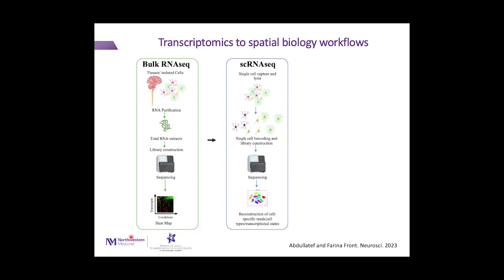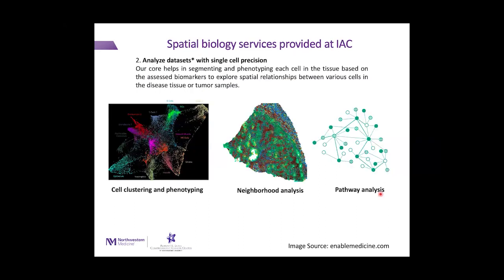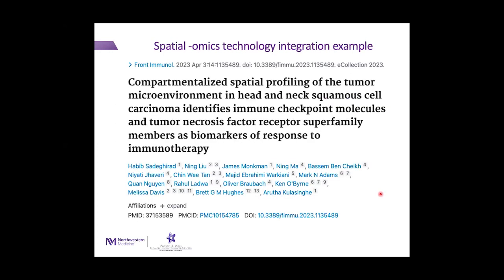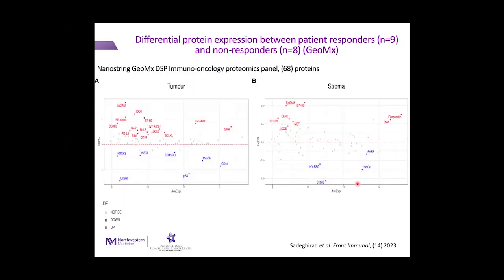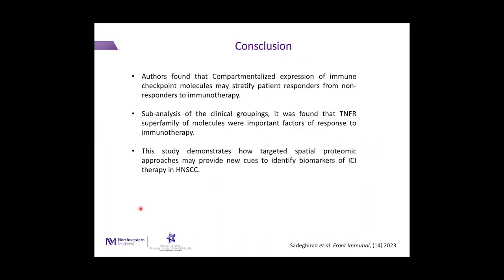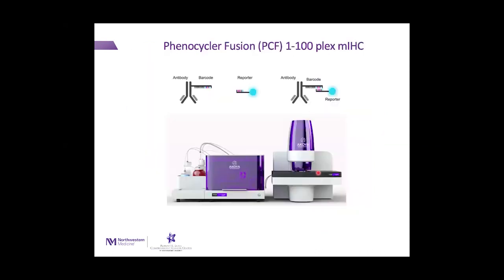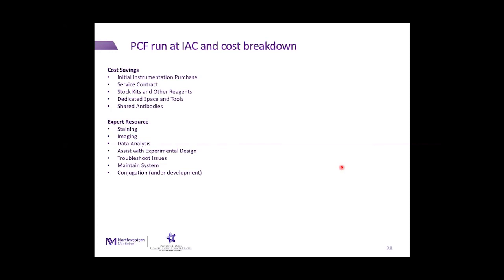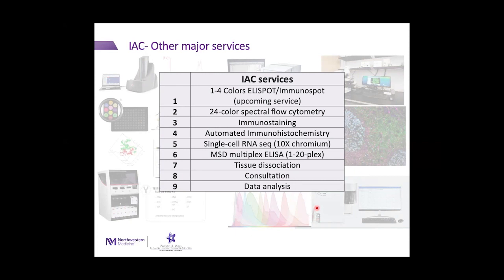Leveraging Spatial Technologiesto Decode Tumor Microenvironment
Lurie Cancer Center Core Technologies & Applications Seminar Series
Surya Pandey, PhD